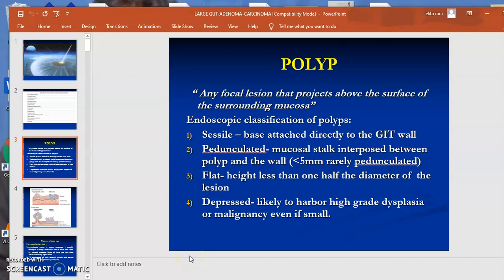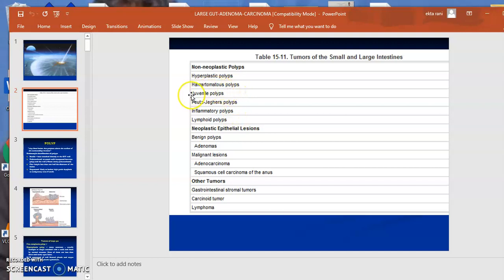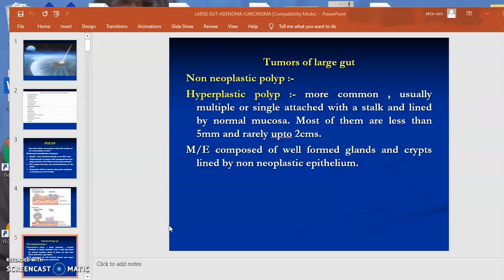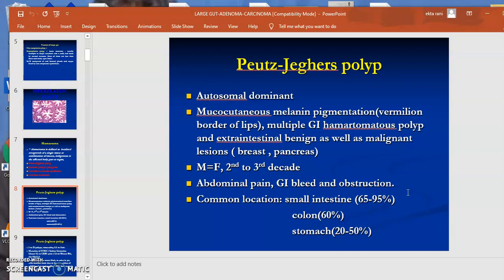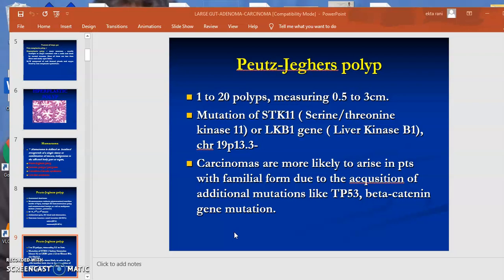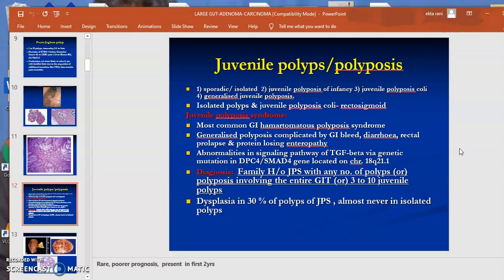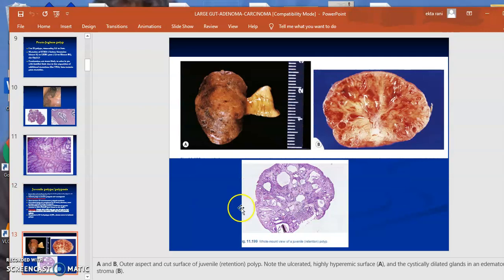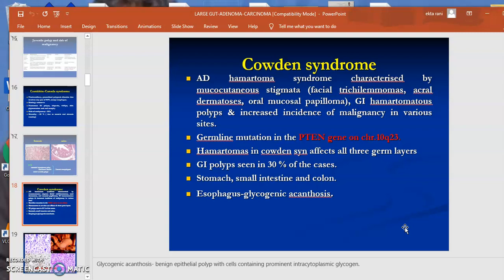Git polyps 1